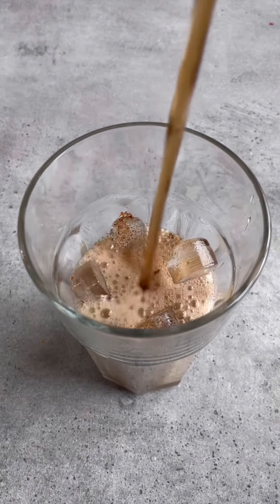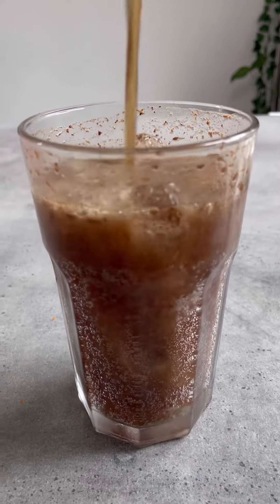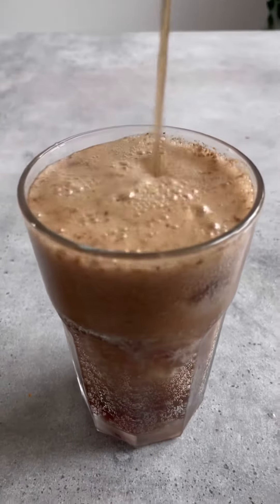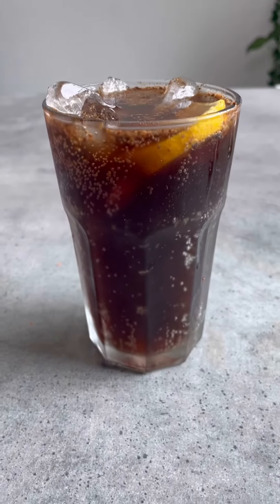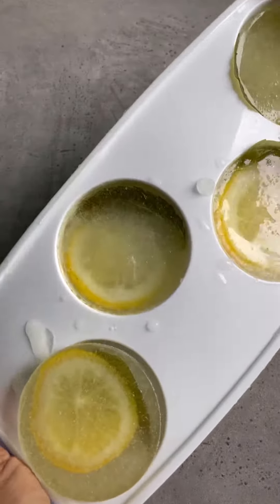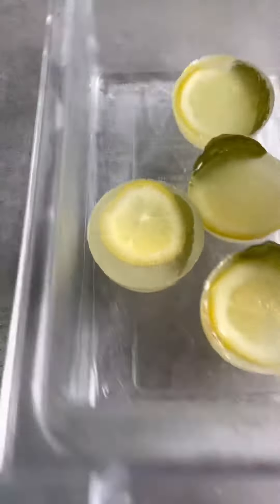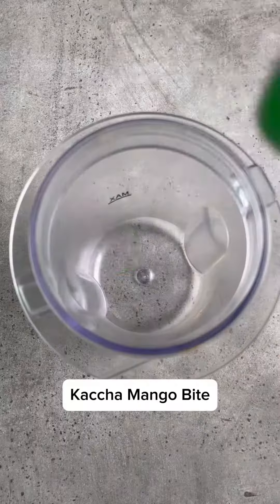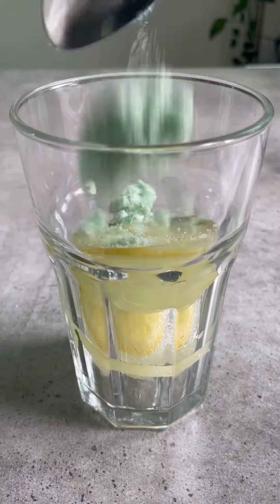Ultimate Summer Refreshment: Top 3 Refreshing Summer Drinks to Beat the Heat | Summer Drink Recipes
Top 3 Refreshing Summer Drinks | Summer Drink

Looking to beat the summer heat with some refreshing drinks?

Look no further! In this video, we've got you covered with a variety of delicious summer drink recipes, including Masala Pepsi, Sugarcane Juice, and Kaccha Mango Bite Mojito. Whether you're craving a tangy Masala Soda or a tropical Kaccha Mango Bite Mojito, we've got easy-to-follow recipes that will keep you cool all summer long. These non-alcoholic mocktail recipes are perfect for parties, picnics, or just relaxing in the sun. Join us as we explore the flavors of summer with these invigorating and thirst-quenching beverages! Cheers to summer! 🍹☀️

Sugarcane Juice Recipe
Ingredients:

3 tbsp Jaggery
1/2 tsp Pink salt
7-8 Mint leaves
1 cup Water
1 Lime juice
3-5 Ice cubes
1/2 Inch ginger

In a blender, add 3 tbsp of jaggery.
Add 1/2 tsp of pink salt.
Tear 7-8 mint leaves and add them to the blender.
Peel and slice 1/2 inch of ginger and add it to the blender.
Pour in 1 cup of water.
Squeeze the juice of 1 lime into the blender.
Add 3-5 ice cubes.
Blend until smooth and all the ingredients are well combined.
Serve chilled with some additional ice cubes if desired.

Enjoy your refreshing sugarcane juice without using sugarcane!

Masala Pepsi
Ingredients:

1/4 tsp Pink Salt
1/4 tsp Cumin Powder
Juice of 1/2 Lemon
1/4 tsp Chaat Masala
Ice cubes
1 can Pepsi (or any cola of your choice)

Instructions:
Take a tall glass and add ice cubes to it.
Sprinkle 1/4 tsp of Pink Salt over the ice cubes.
Follow it by sprinkling 1/4 tsp of Cumin Powder onto the ice.
Squeeze the juice of half a lemon into the glass.
Add 1/4 tsp of Chaat Masala on top of the other ingredients.
Now, slowly pour the chilled can of Pepsi into the glass.
Using a stirrer or a spoon, gently mix all the ingredients together until well combined.
Optionally, garnish with a slice of lemon or a sprig of mint for added freshness.
Serve immediately and enjoy the zesty and flavorful Masala Pepsi!

This process ensures that the flavors meld together nicely as you build the drink, providing a refreshing and invigorating beverage perfect for hot summer days. Cheers!

Kaccha Mango Bite Mojito:

Ingredients:

10-15 Kaccha Mango Bite candies
1/4 tsp Pink Salt
1/4 tsp Cumin Powder
1 can Soda

Instructions:
Start by crushing 10-15 Kaccha Mango Bite candies in a grinder until they form a fine powder.
Transfer the crushed candies into a tall glass.
Add 1/4 tsp of Pink Salt and 1/4 tsp of Cumin Powder to the glass.
Pour the can of soda into the glass, covering the crushed candies and spices.
Stir well until the ingredients are thoroughly mixed and the flavors are infused.
Optionally, garnish with a slice of lime or a sprig of mint for extra freshness.
Serve immediately over ice cubes and enjoy the unique and refreshing taste of Kaccha Mango Bite Mojito, reminiscent of Aam Panna but without using mango!

This delightful drink is perfect for cooling off on hot summer days, offering a tangy and zesty flavor experience. Cheers! 🍹